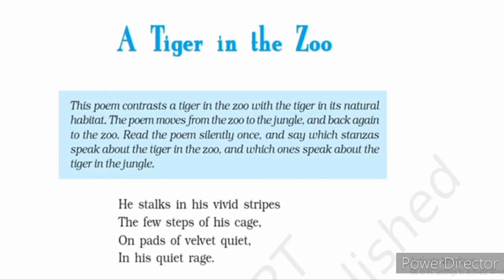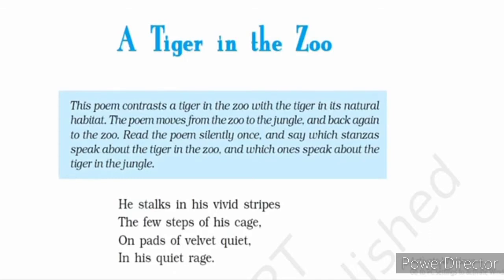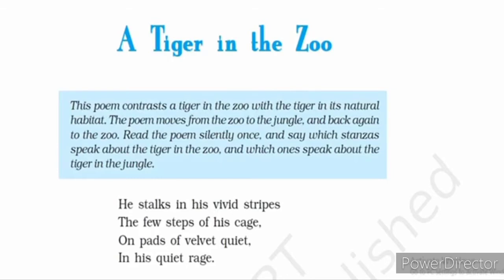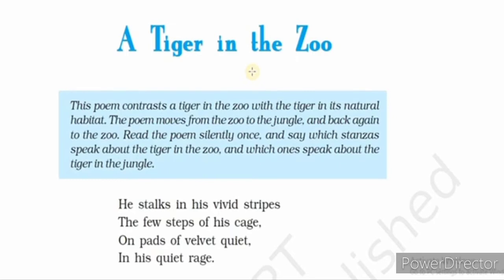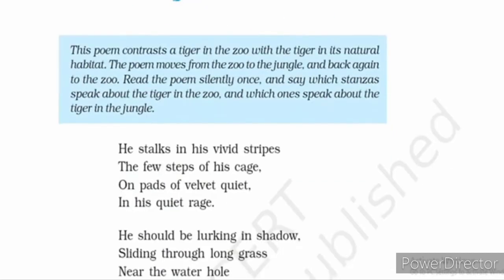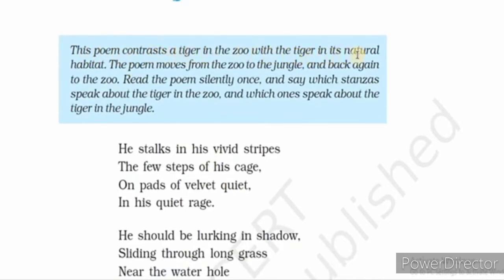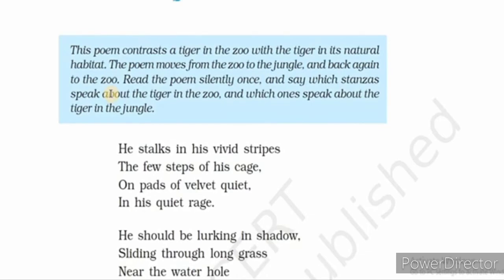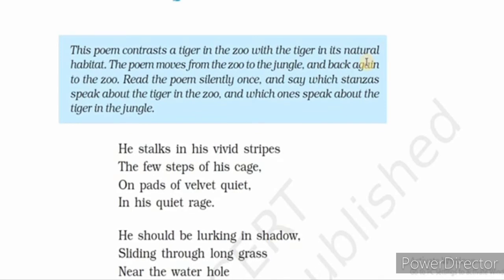A Tiger in the Zoo Part-1 Leslie Norris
NCERT chapter explanation in English..